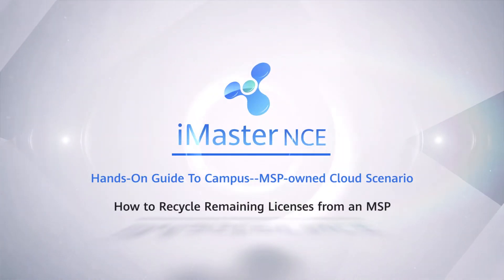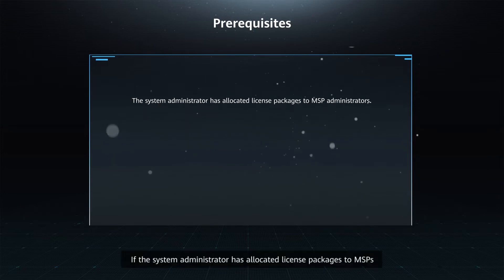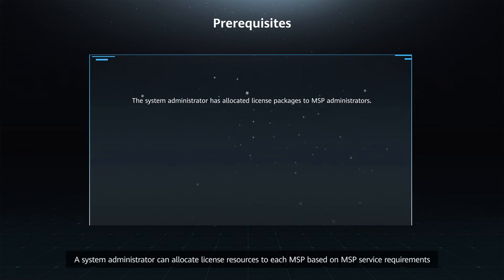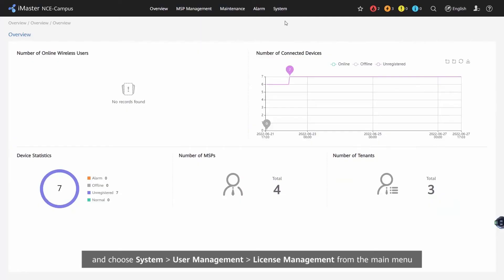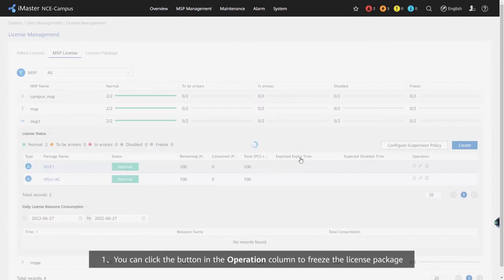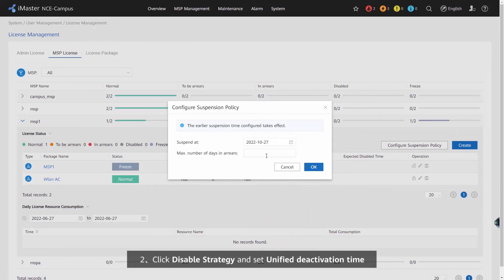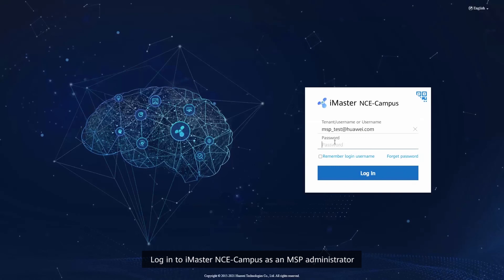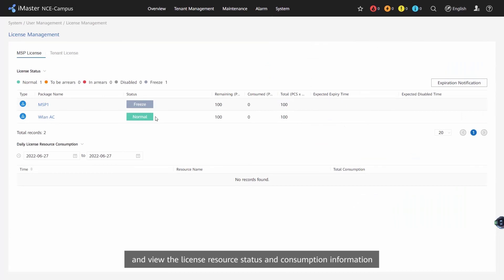How to Recycle Remaining Licenses from an MSP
If the system administrator has allocated license packages to MSPs, the system administrator can recycle remaining license resources from MSPs for refined management.